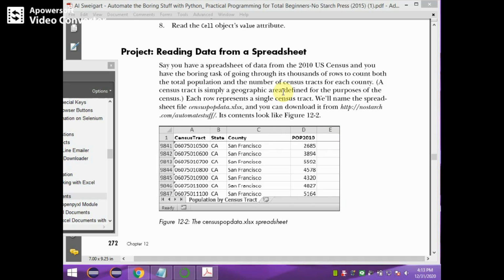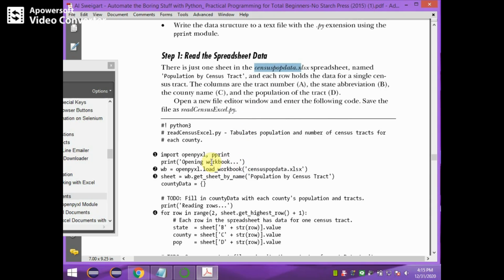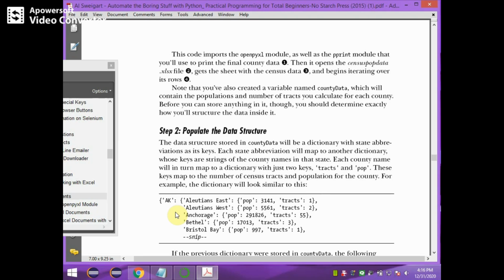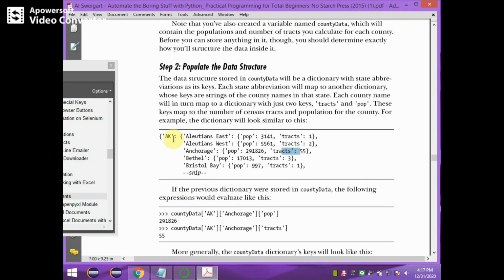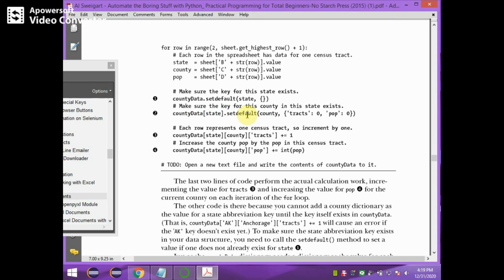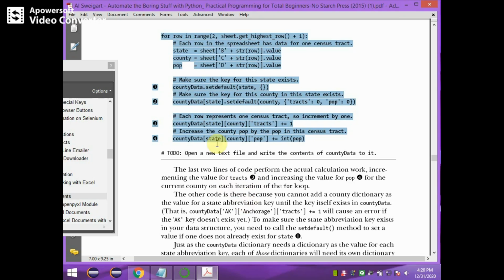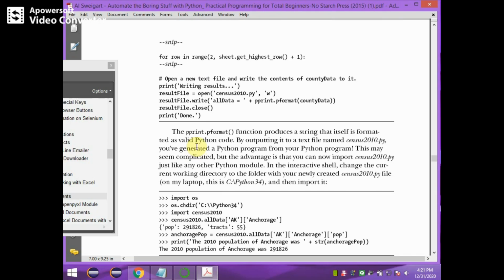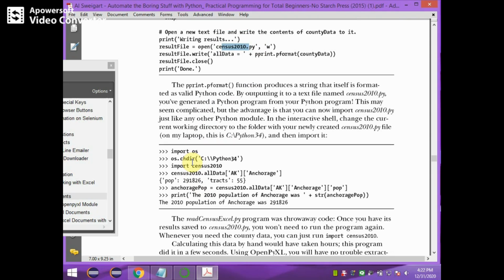VTU PYTHON 18CS55 M5 L7 PopulationCensusMiniProject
Mini-Project Census Population